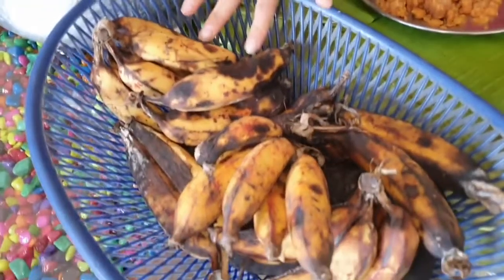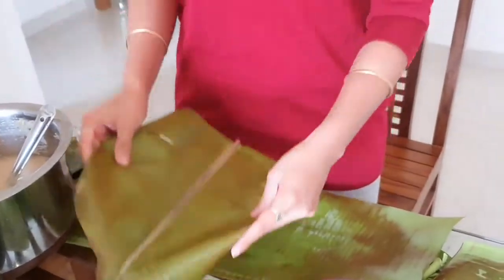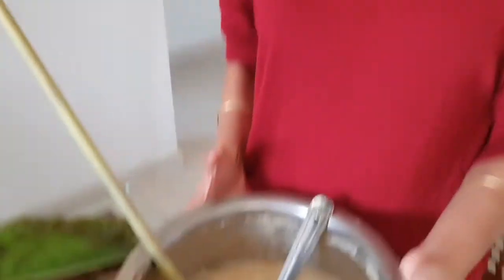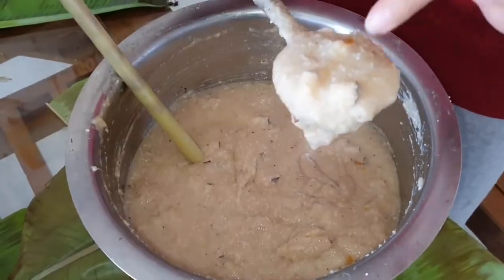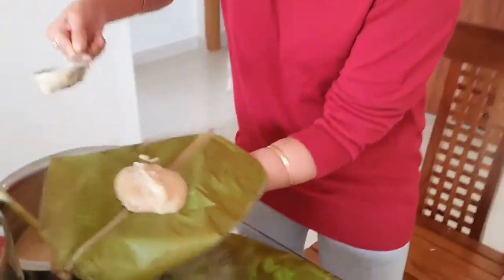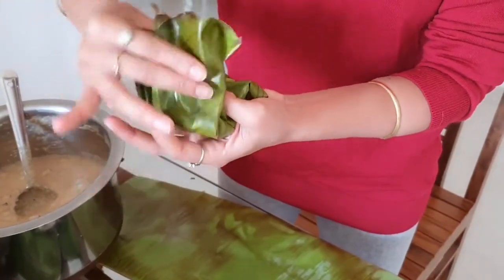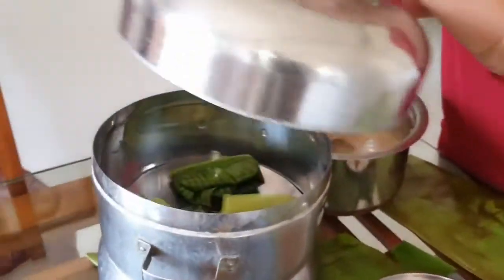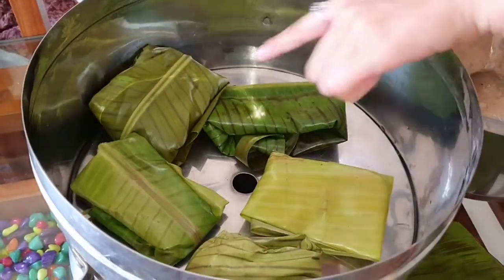Quarantine Kitchen with harshika poonacha | ಕನ್ನಡದಲ್ಲಿ ಕೊಲೆ ಪುಟ್ಟು ಹೀಗೆ ಮಾಡೋದು ನೋಡಿ | kooleputt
Harshika Poonacha is an Sandalwood Actress who mainly works in Kannada films and also in Konkani, Kodava, Telugu and Malayalam films. She rose to fame with the 2008 Kannada film PUC . in this she shows how to make  kooleputt which is tradition food of kodavas popularly known as coorgs .